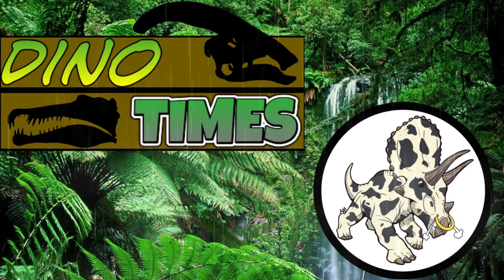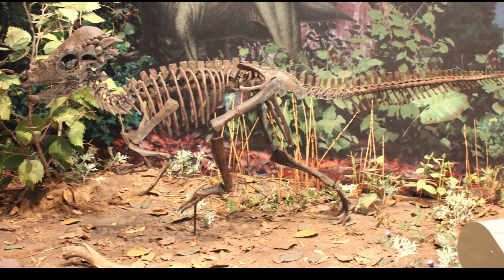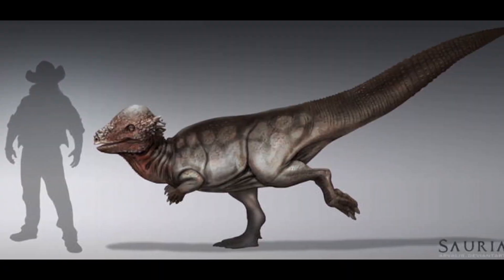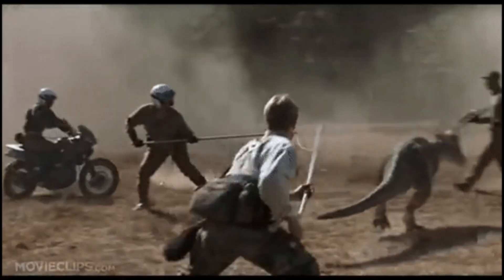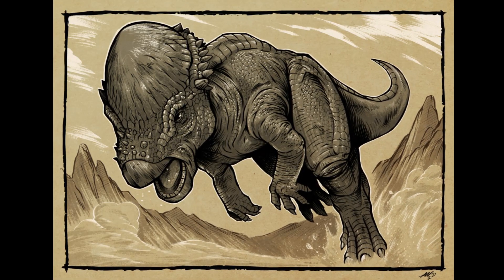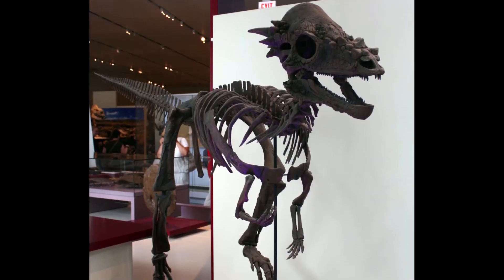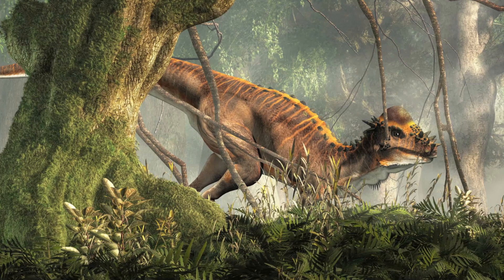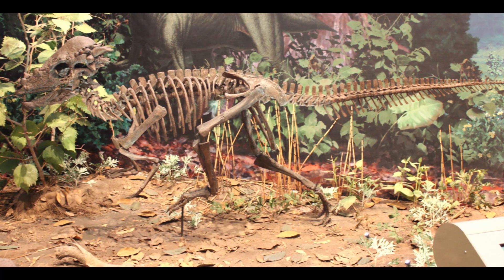Inside the Pachycephalosaurus! Dino Times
In this episode of Dino Times, I cover the hit Dinosaur from Lost World, the Pachycephalosaurus!